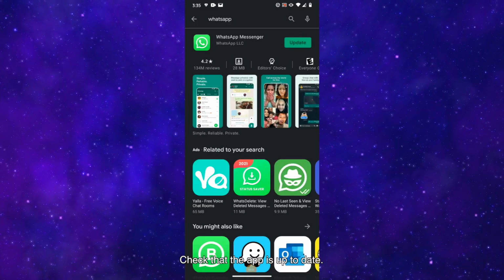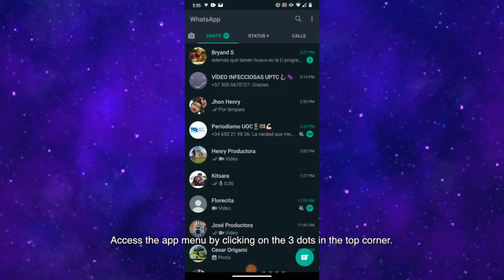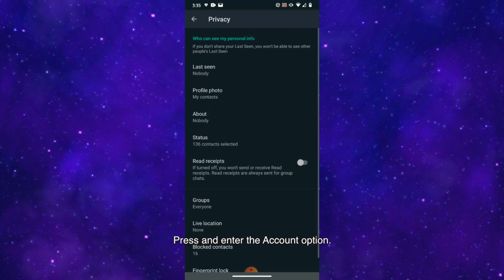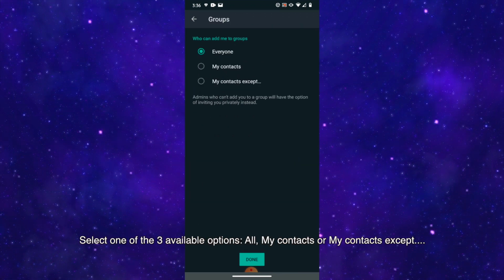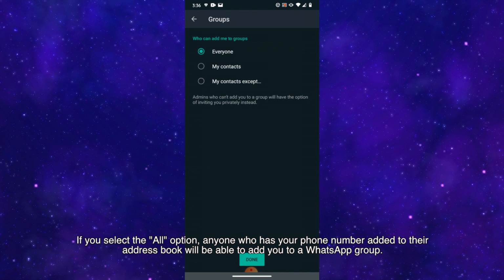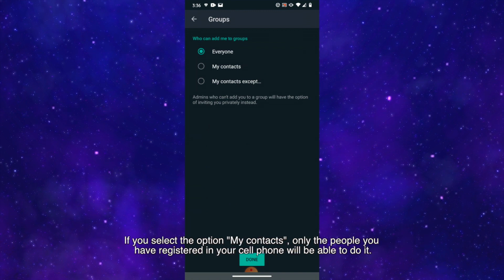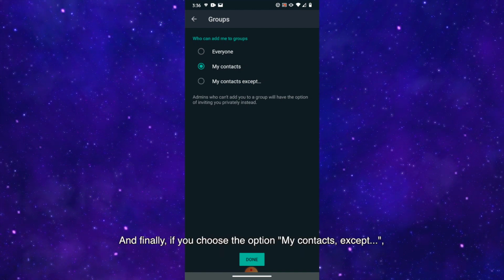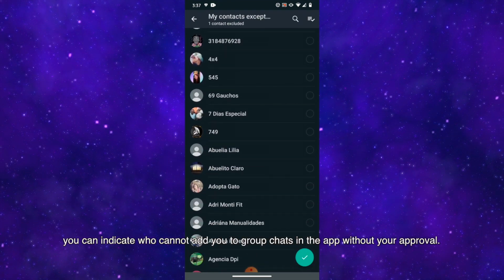How to avoid being added to whatsapp groups? - HogarTv producido por Juan Gonzalo Angel Restrepo